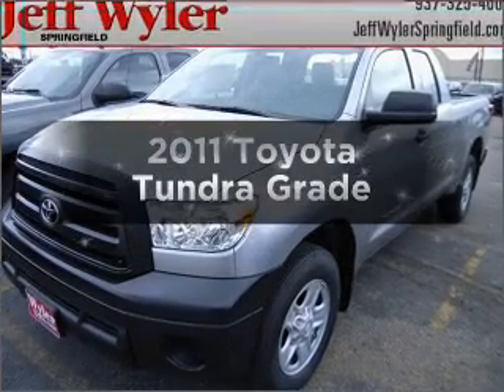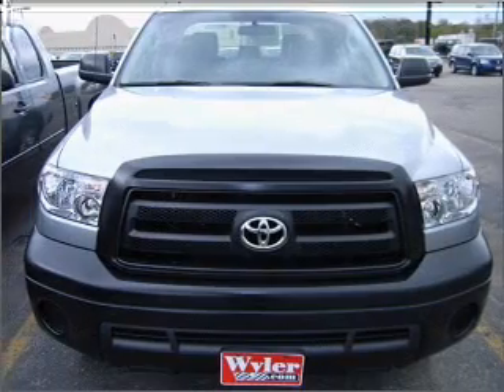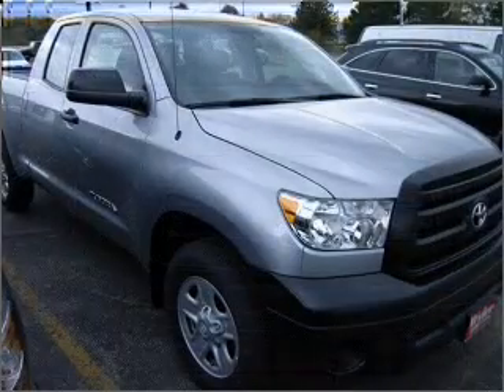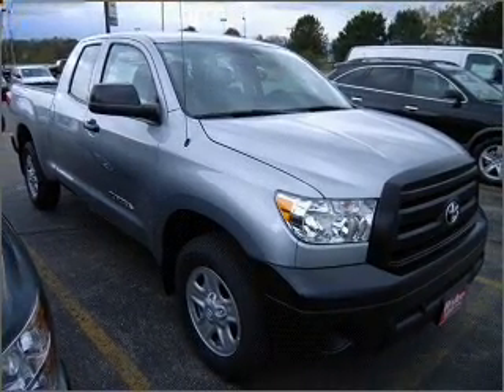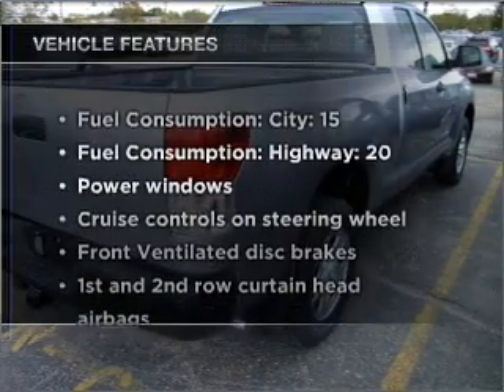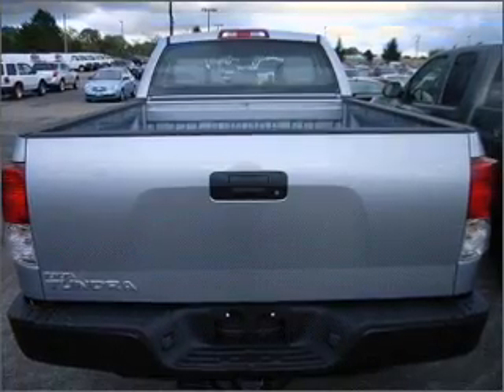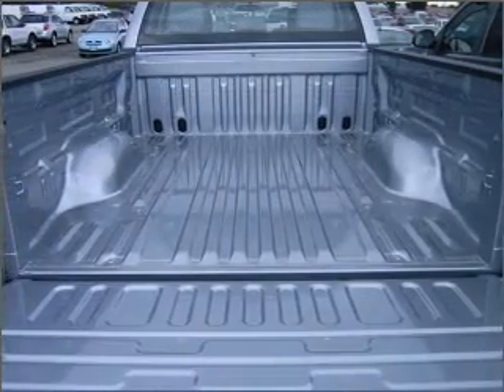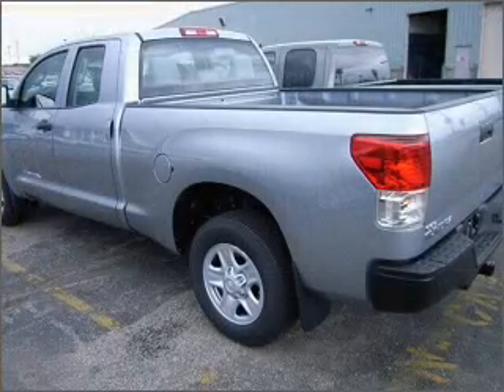2011 Toyota Tundra - Springfield OH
Year: 2011
Make: Toyota
Model: Tundra
Trim: Grade
Engine: 4.6 liter 8 cylinder 32 valve
Transmission: 6-Speed Automatic
Color: Silver Sky Metallic
Mileage: 0
Address:
1501 Hillcrest Ave